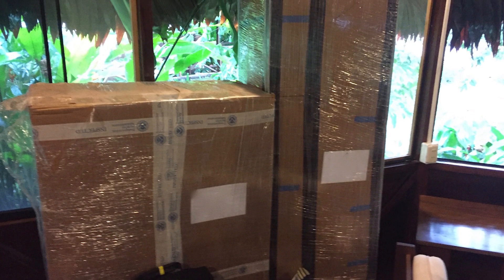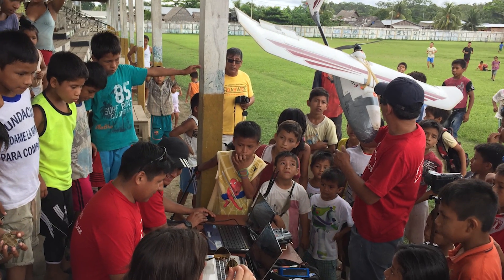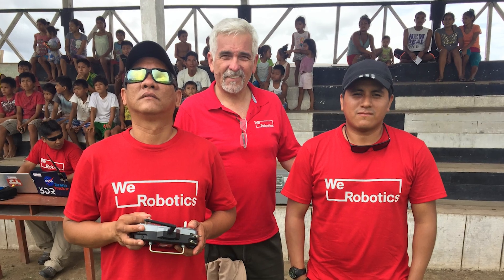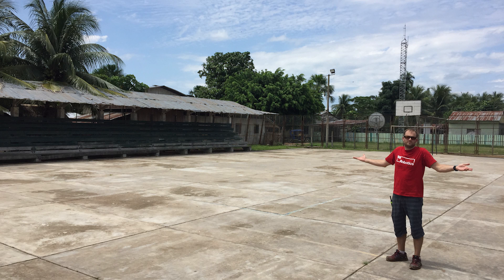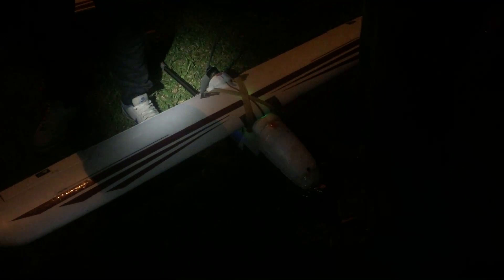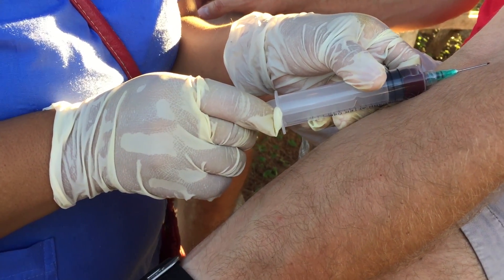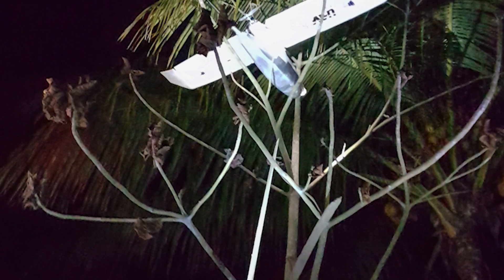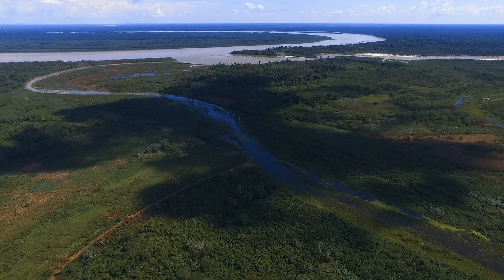WeRobotics Amazon Ranforest Behind the Scenes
The first ever cargo drone deliveries in the Amazon Rainforest. More at WeRobotics.org